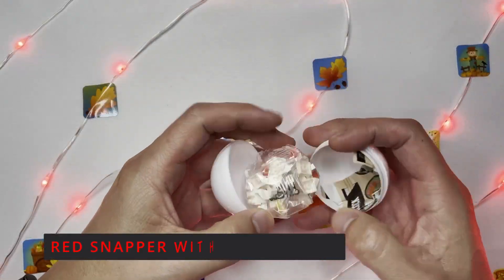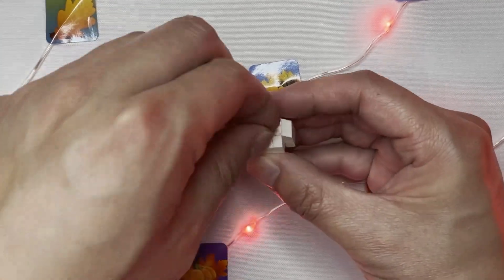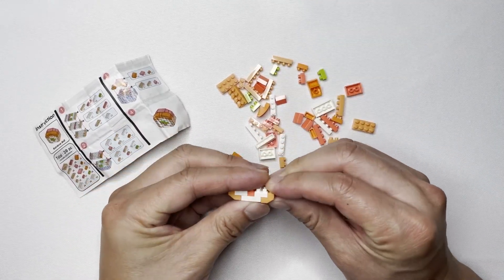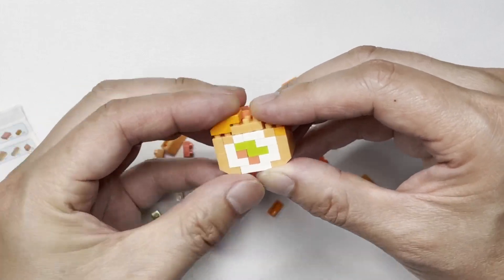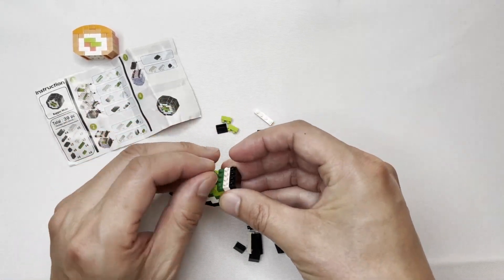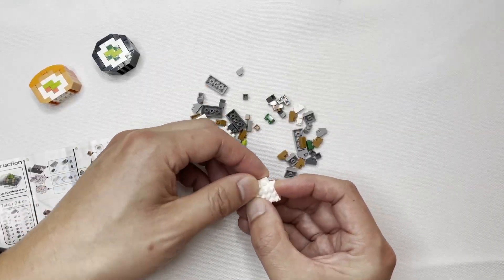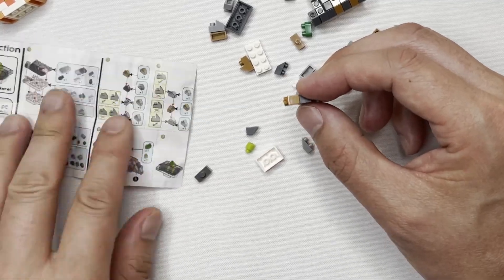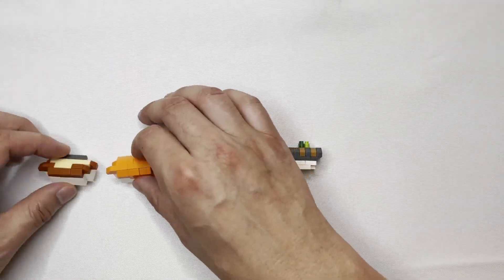Nano Blocks Sushi Time Lapse Build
In the channel's first foray into non-Lego sets, we will discuss some of the positives and downsides of being out of the hallowed confines of Lego.